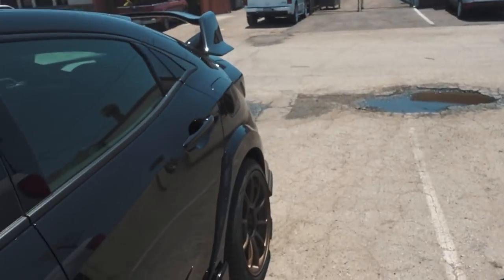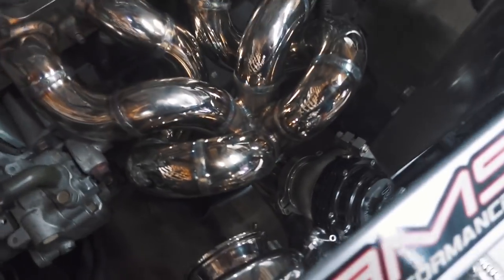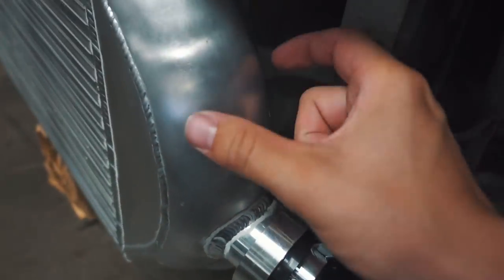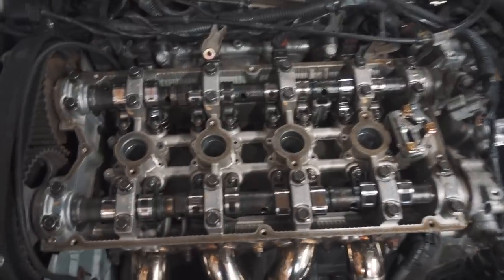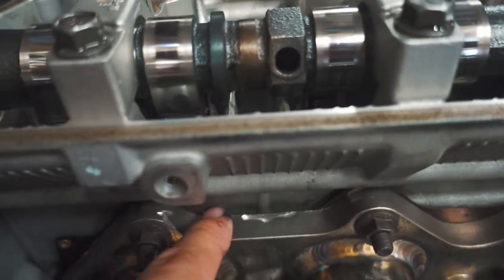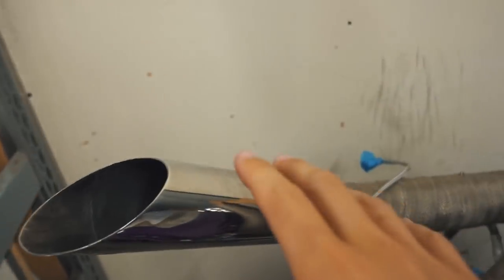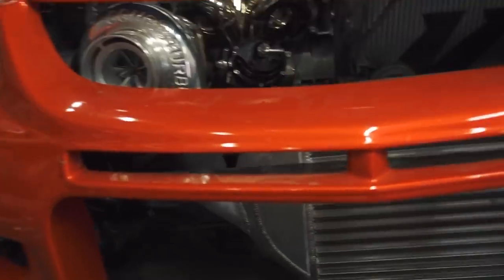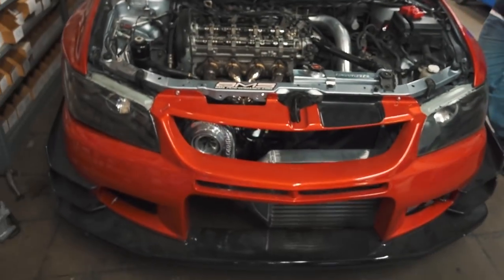THE FINAL EVO 8 CUSTOM TURBO BUILD UPDATE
This may be the very last Evo 8 custom turbo build update until we actually start the car! This is a huge accomplishment! Now, the manifold is complete, the turbo is mounted to the MASSIVE garret intercooler core, the radiator is in, and both the blow off valve and the wastegate are mounted. Now we need all the extra pieces and we will be ready to go!!

MOD LIST
*2015 Subaru WRX*
Tomei Exhaust
Invidia Catless Downpipe
Fujitsubo Headers
ETS intake
Cobb AP
Pro Tune

-My GFX artist: